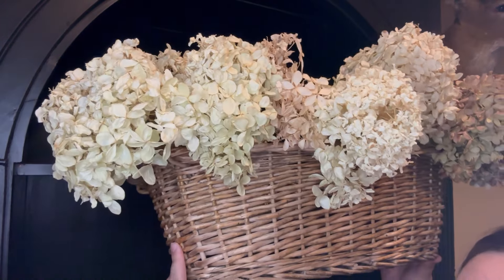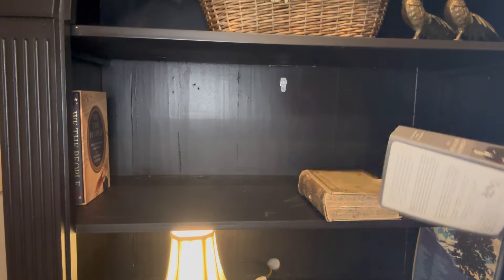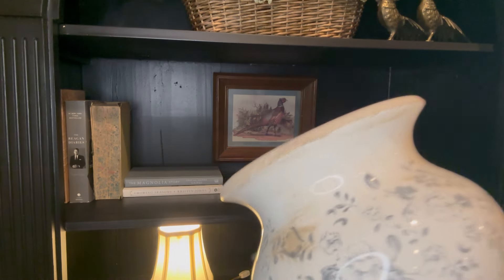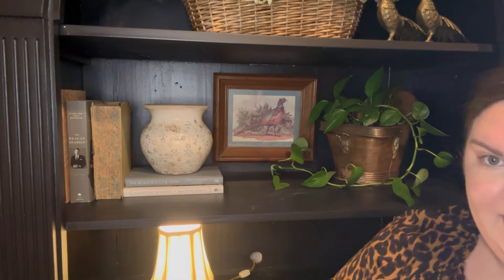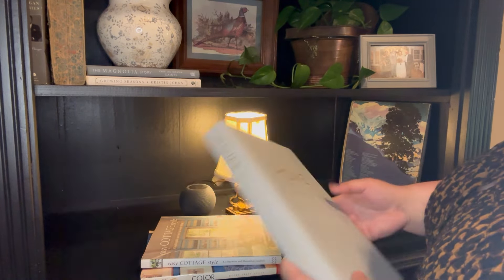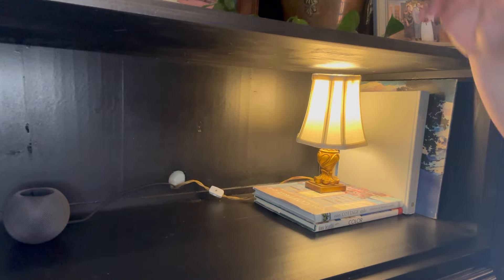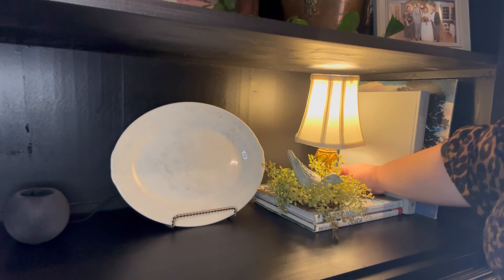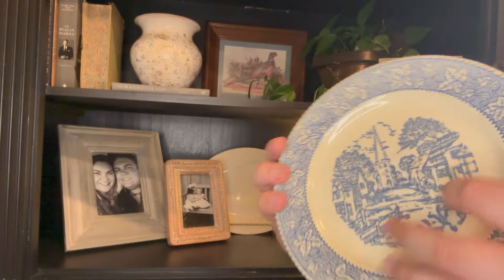WHAT TO DO WITH THOSE EMPTY SHELVES? | STYLING TIPS & TRICKS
Music creds: Music: The Engagement - Silent Partner